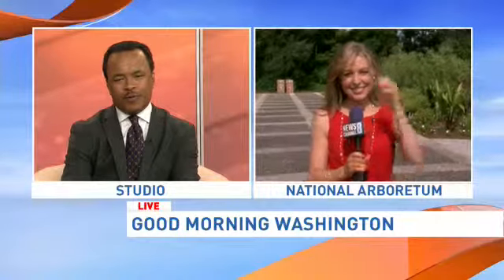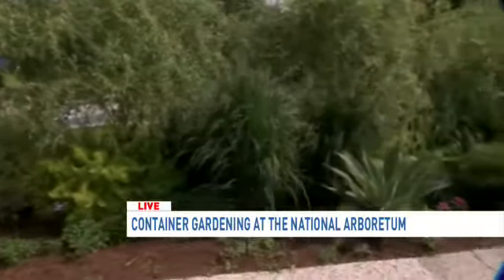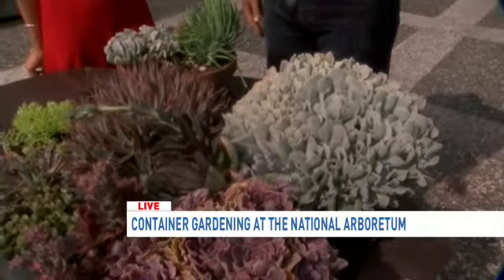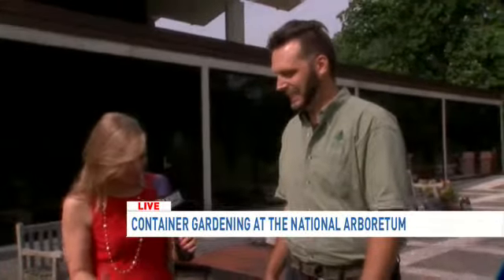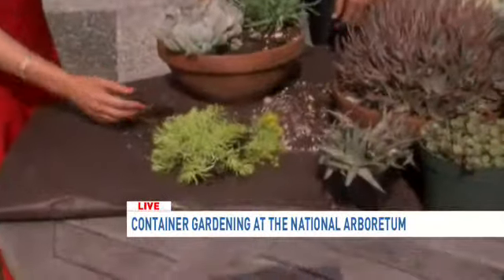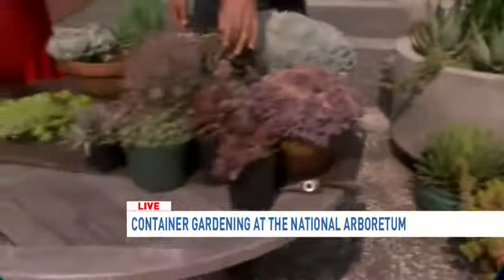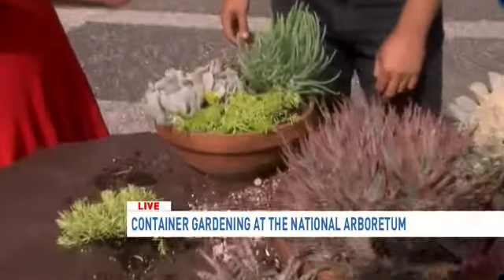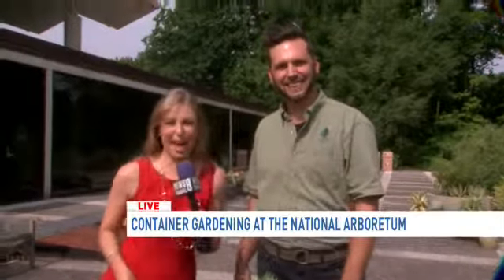National Arboretum container gardening demo